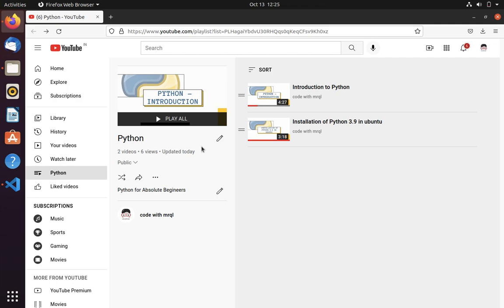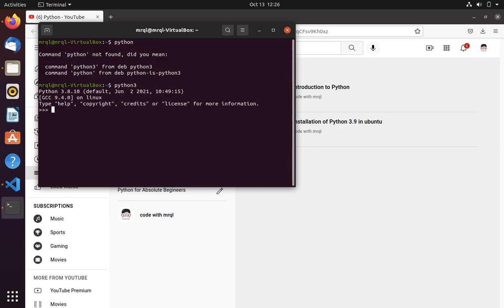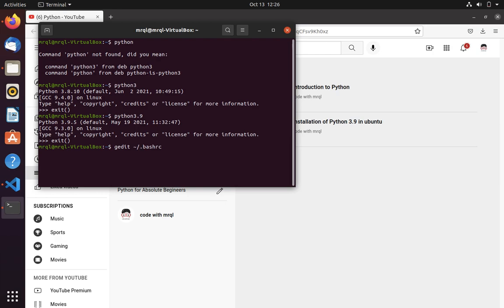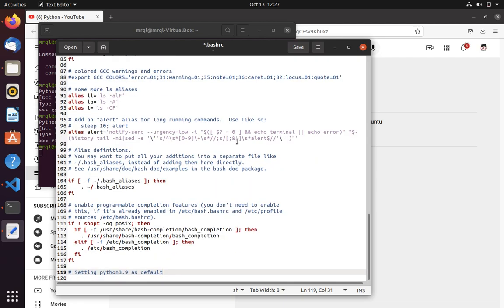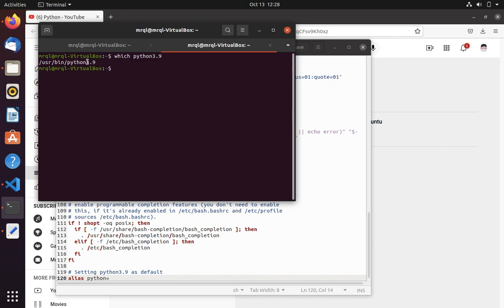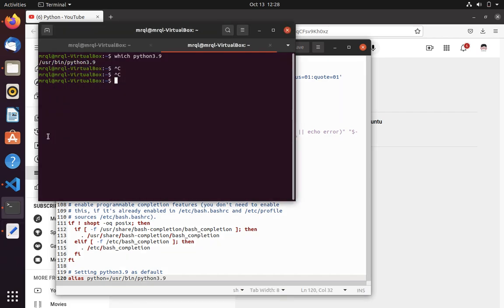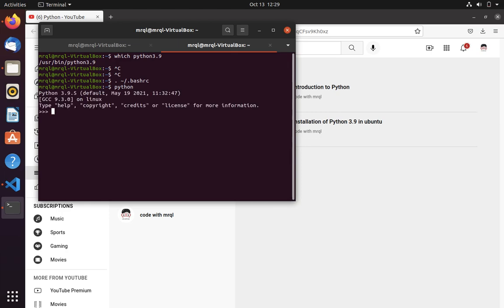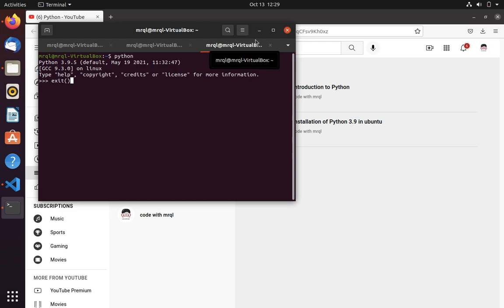Python Tutorial #3 - Set default python version